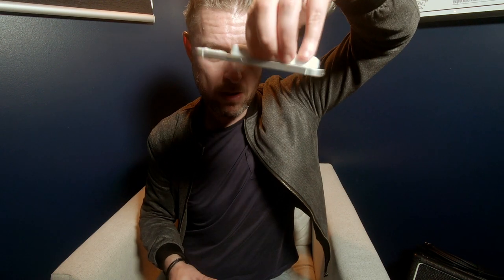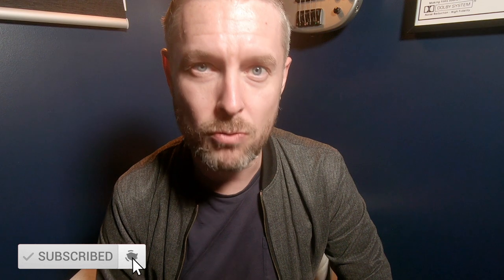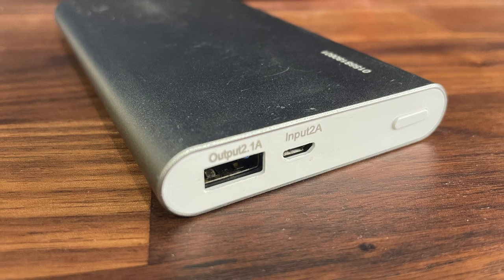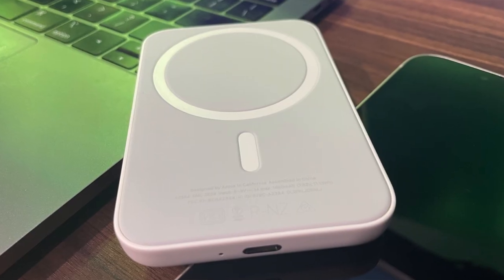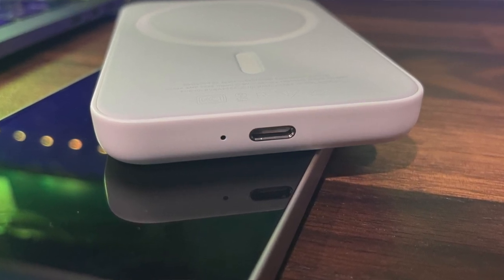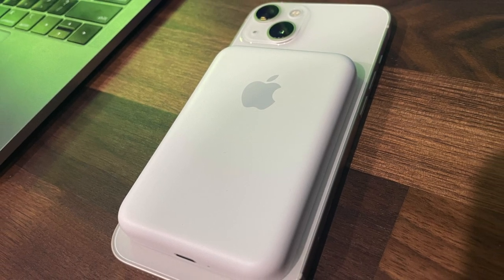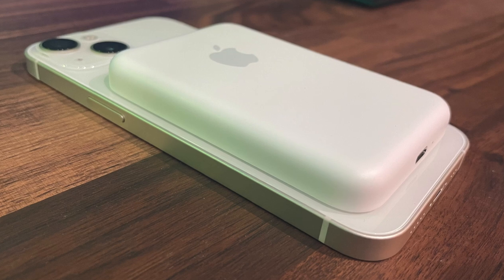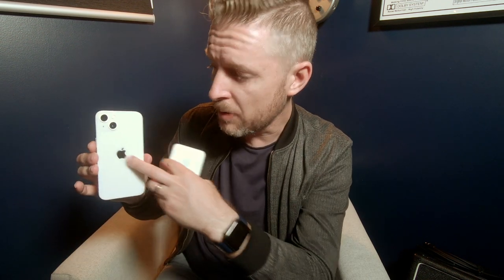MagSafe iPhone Battery Pack - First Look [SHOULD YOU GET ONE??]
So the MagSafe iPhone Battery Pack...SHOULD YOU GET ONE?? Is it any good? What does it look like. Well here is a quick unboxing and first look.